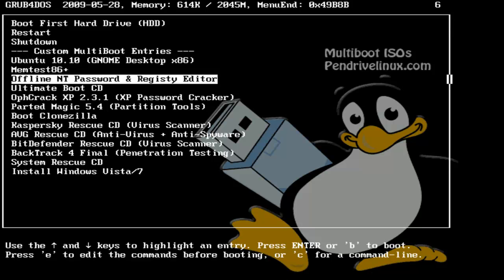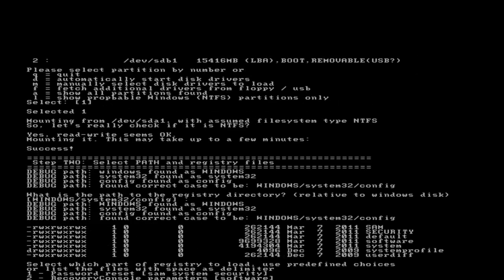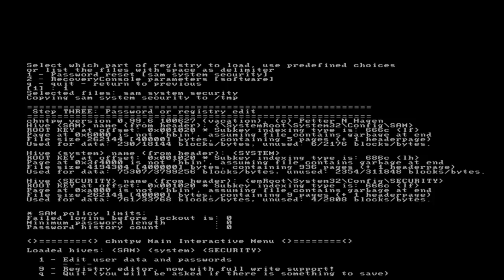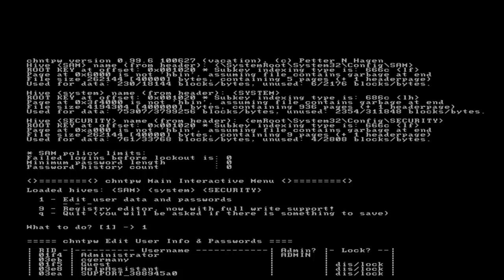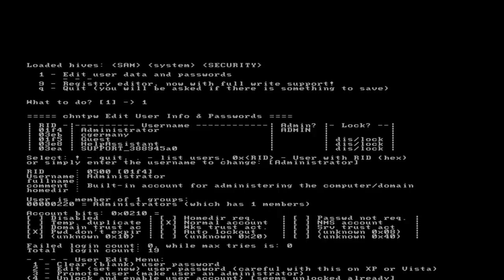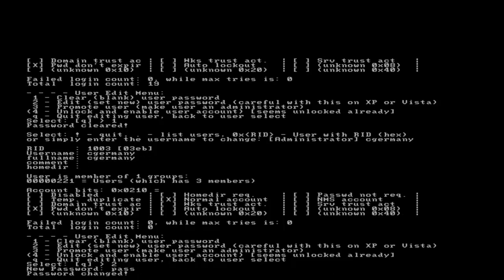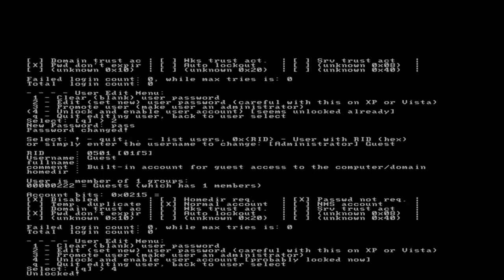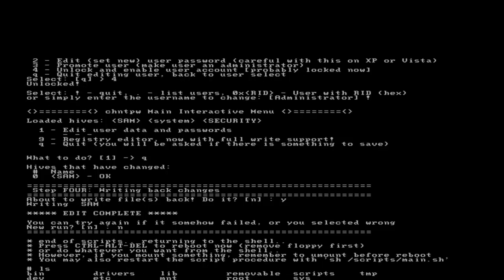Recovering Cracking Passwords and Enabling Disabling Windows User Accounts With PenDrive Linux